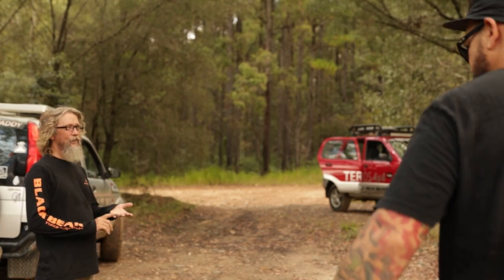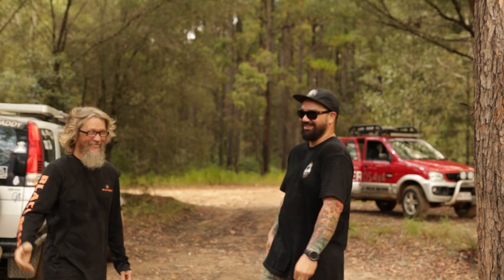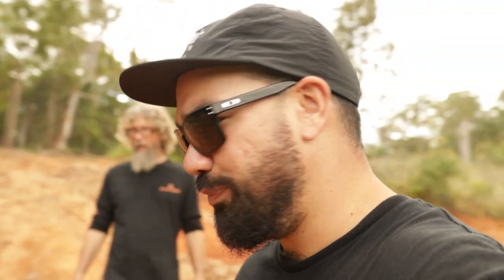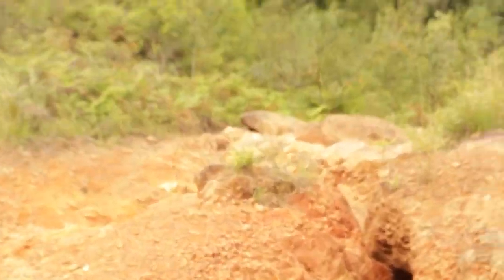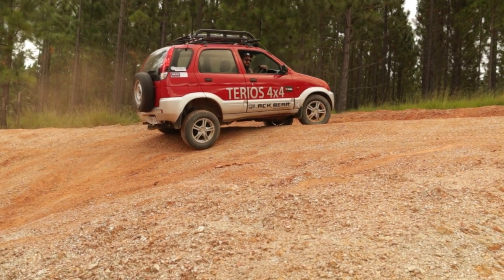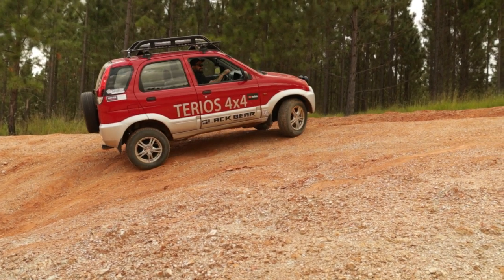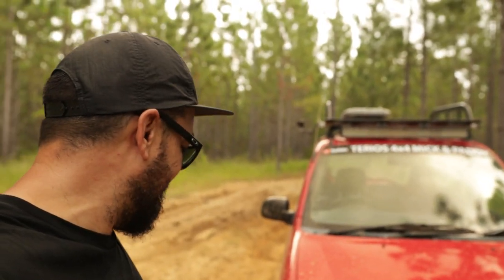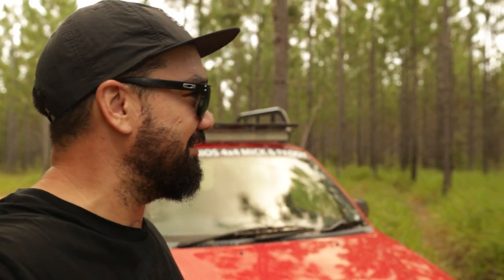Daihatsu trios off road 4x4 @ Glasshouse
I get the key the a unique off-road beast an hit up some cool tracks in the glass house mountains with some good friends first time at the glasshouse tracks..
wanna thank mick for letting me have the keys to the rig had to much fun..

Get into it an " HAVE A GO"